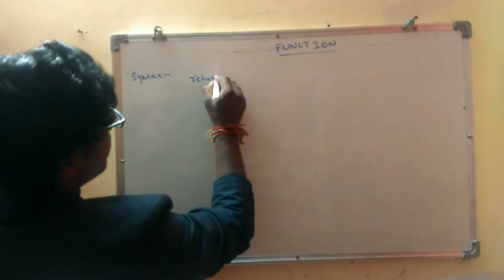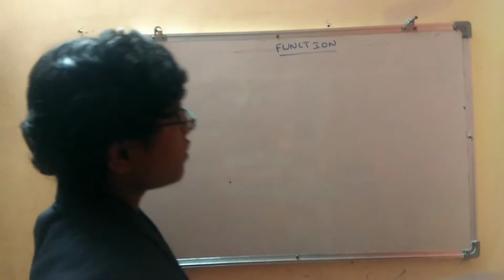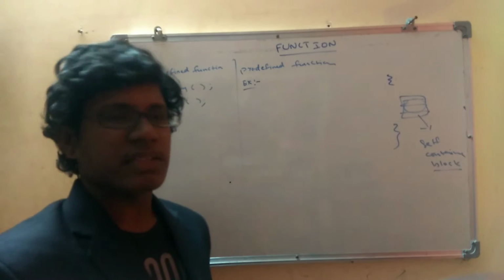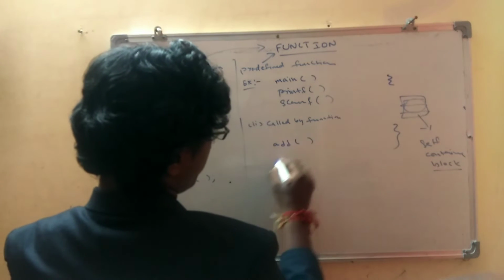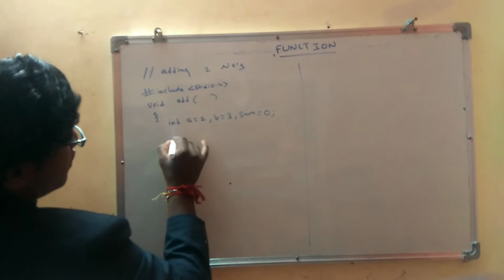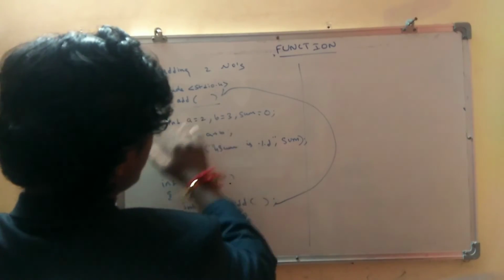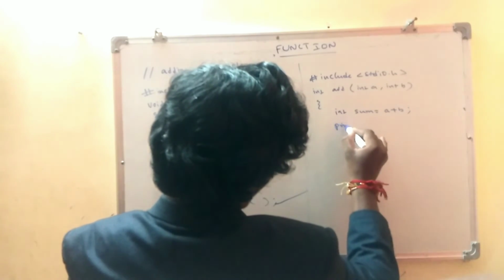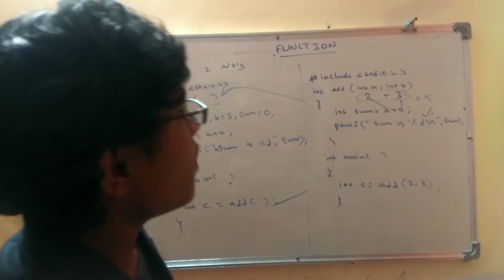FUNCTIONS IN C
I HOPE EVERY ONE UNDERSTAND THE CONCEPT.